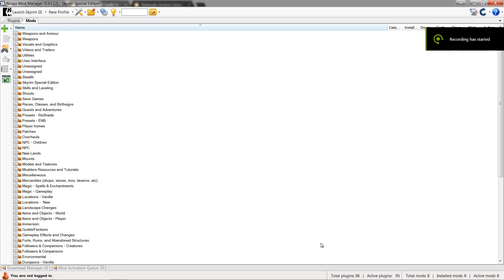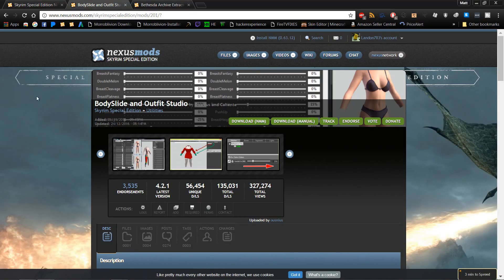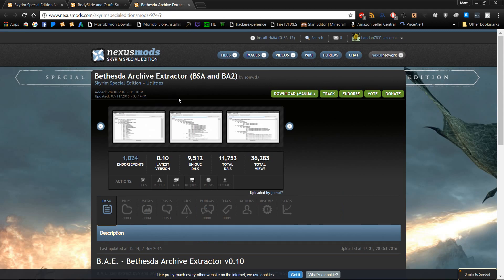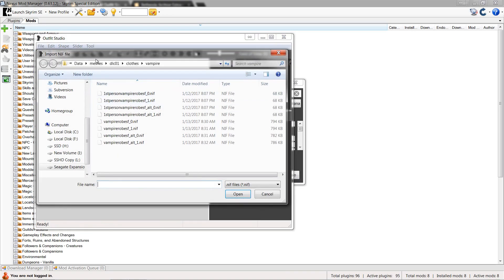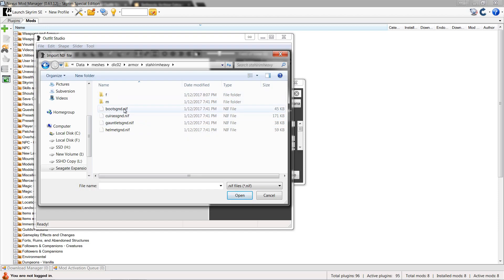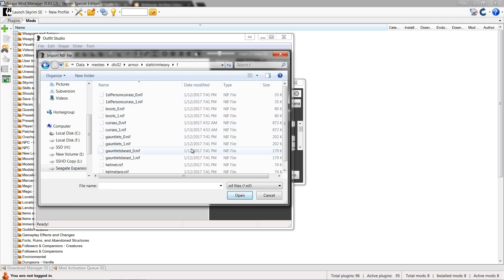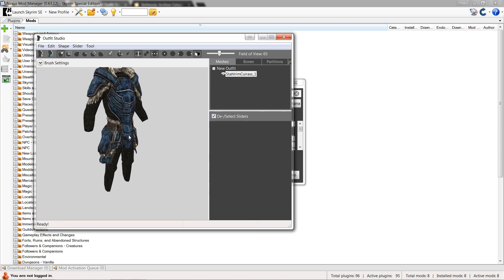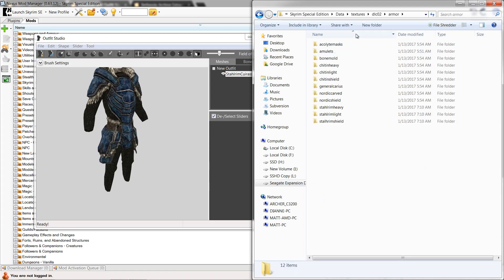Now Everyone can fix their Skyrim mods to load in Special Edition! (Armor)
Don't wait for your favorite mods to be ported,
Learn how to load your old Skyrim Mods in Special Edition yourself!

Things you will need:
Skyrim Special Edition, a Skyrim Mod, and BodySlide with Outfit Studio

Things you may need:
Bethesda Archive Extractor(SSE)

If your textures are displayed correctly but your mesh isn't:
1. Open BodySlide
2. Click on Outfit Studio, in the bottom right corner
3. Click File, Import, and then Import NIF
4. Find the mesh/meshes that your mod uses and Import it
(It should be in *your SSE directory*\Data\meshes\)
5.If it doesn't fit on the reference body mesh correctly use the tools to align it properly
6. After you are satisfied with its appearance, click File, Export, and Export NIF
(Be sure to save over the old one so the game calls the new mesh instead of the old one)
7. Test In-game to verify it worked properly

If your textures are not displayed correctly:
8.Open Bethesda Archive Extractor
9. Click File, and Open
10. Locate your Skyrim texture BSA files
(They are under *your SSE directory*\Data\)
11.Search through the directory trees until you find the one you need
12.Extract it your mods textures folder
(It should look like *your SSE directory*\data\textures\*mod name*\)
13. Verify that both the meshes and textures appear as they should In-game.